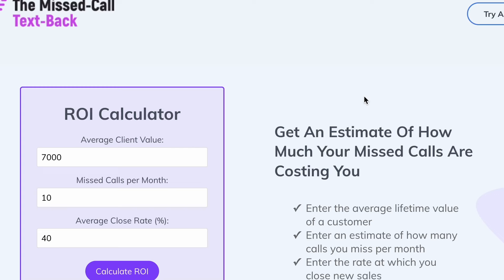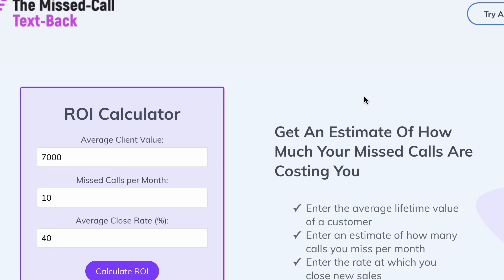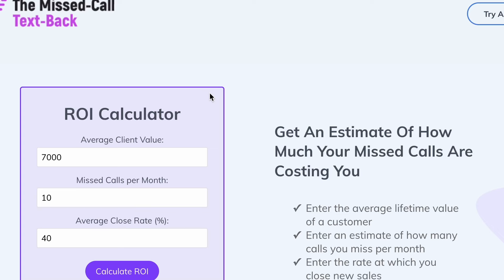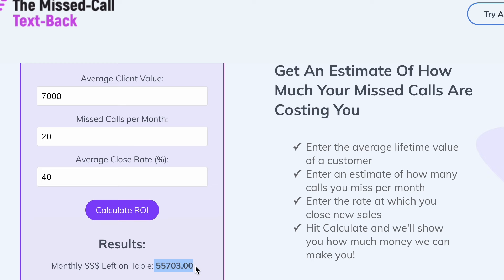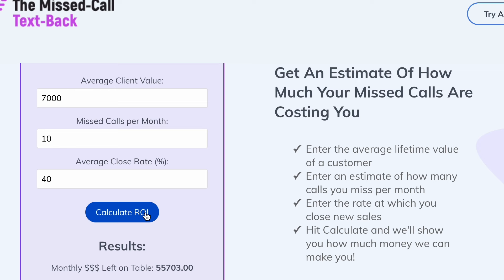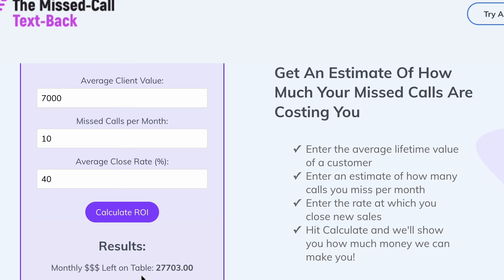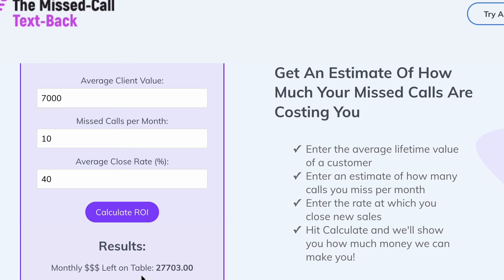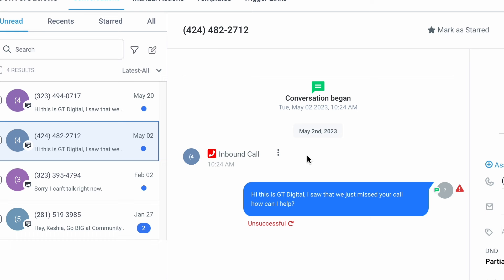GT Digital - Missed Call Text Back for Real Estate Agents